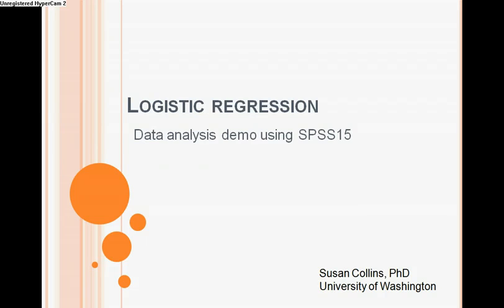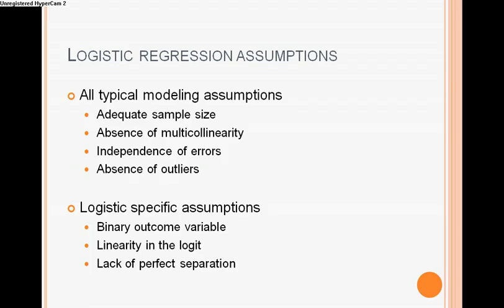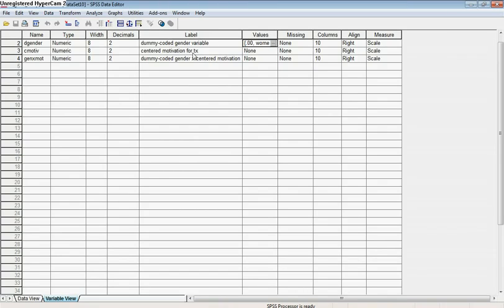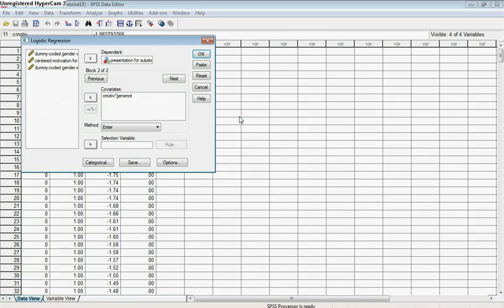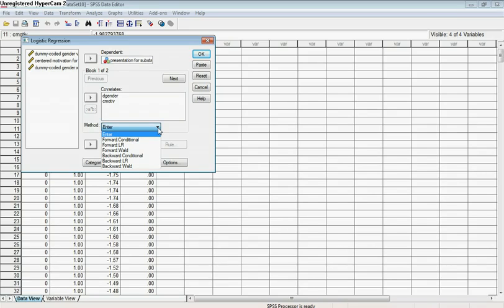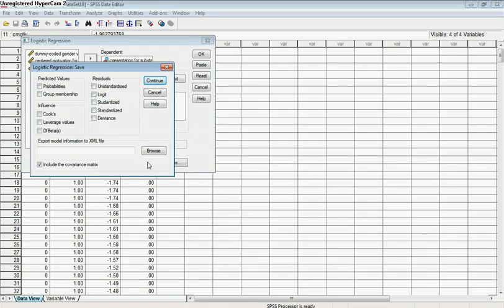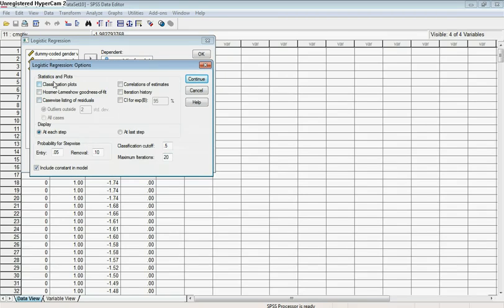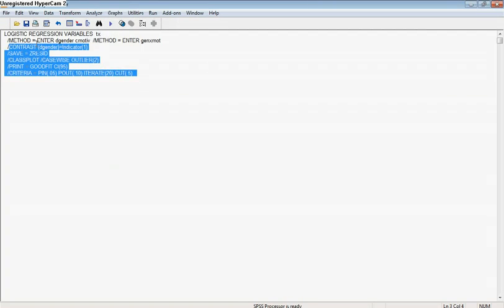Part 1 logistic regression